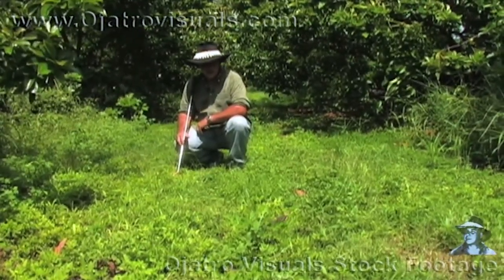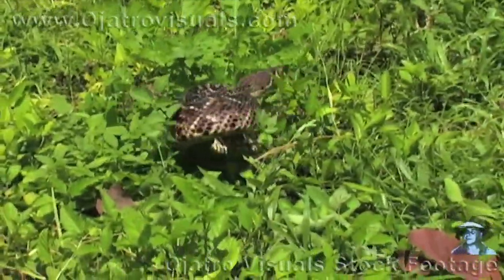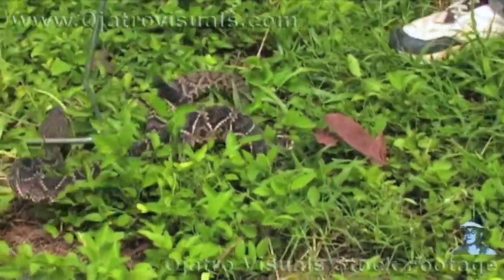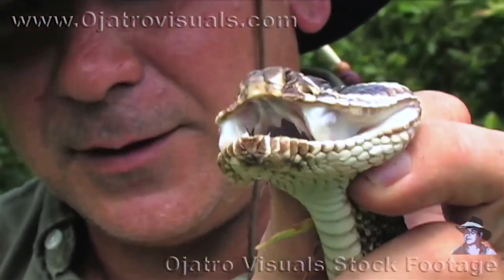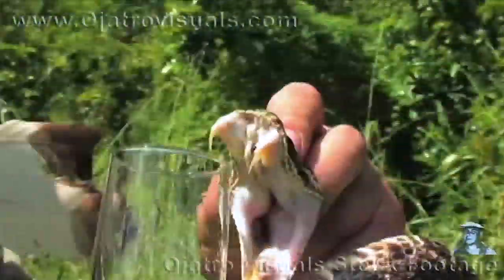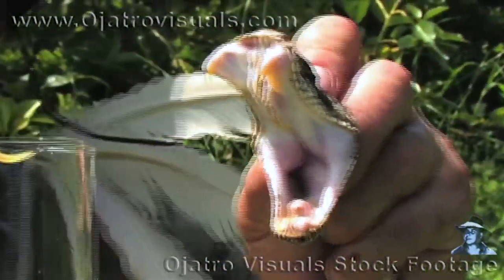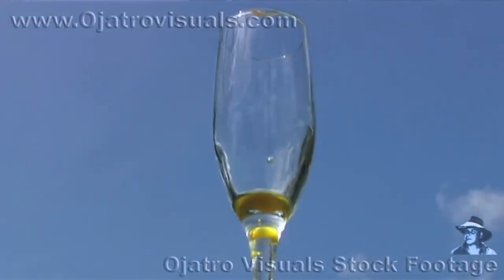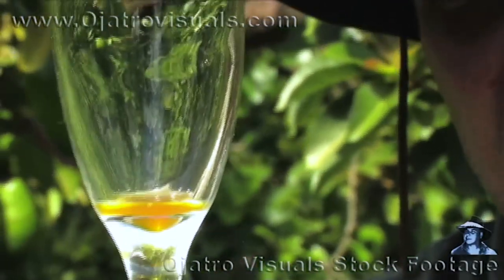06 FVS Venom Extraction Remastered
The Eastern diamondback rattlesnakes is Florida’s largest venomous snake. Its bite can be fatal to humans but urbanization has decimated the population so much that this snake is rarely encountered by humans today. This rattlesnake feed mostly on small mammals, birds and other reptiles including alligator hatchlings. They kill their prey with a venomous bite. All rattlesnakes possess a set of fangs with which they inject large quantities of hemotoxic venom. The venom travels through the bloodstream, destroying victim’s tissue and causing swelling, internal bleeding, and intense pain. This pit vipers are primarily active at night, but they bask in the sun during the day. The threat of envenomation, advertised with the shaking of the rattle, deters many predators. However, rattlesnakes fall prey to other predators such as hawks, weasels, king snakes, indigo snakes and many other species, including larger alligators. Florida’s Venomous Snakes - Eastern diamondback rattlesnake was filmed by Heiko Kiera aka Ojatro in Florida in 2010.